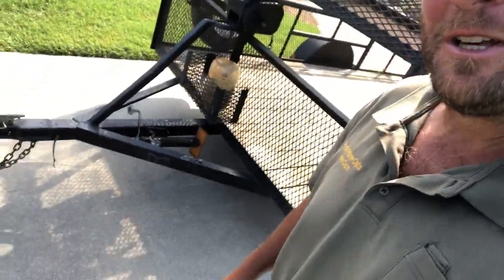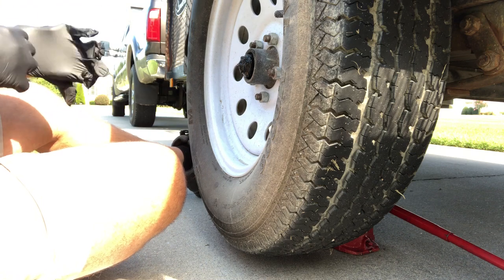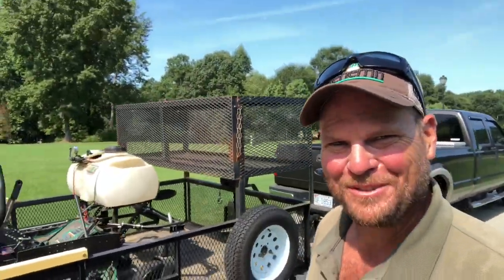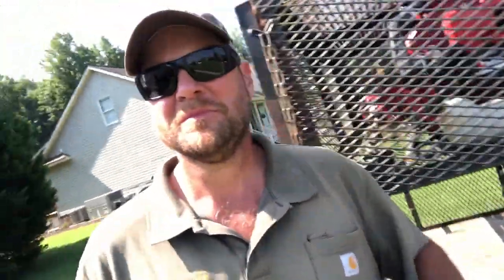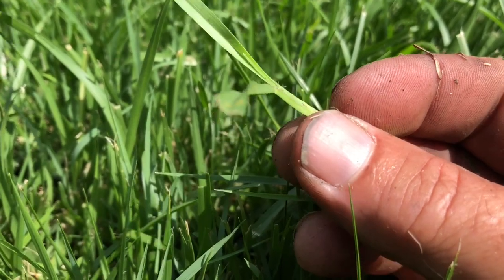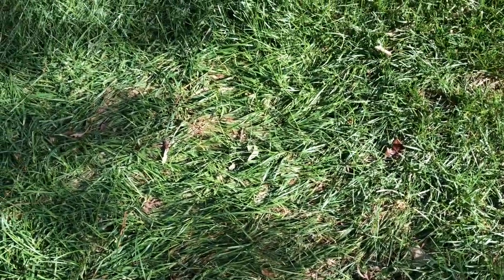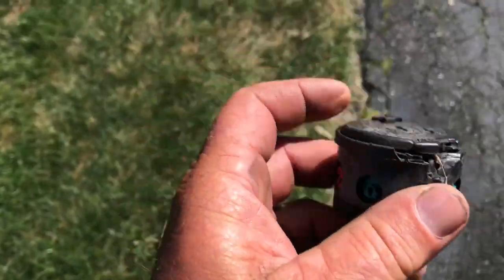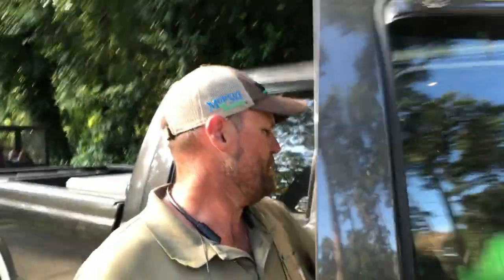How To Adjust Trailer Bearings and more!